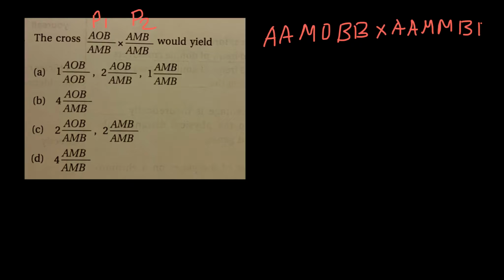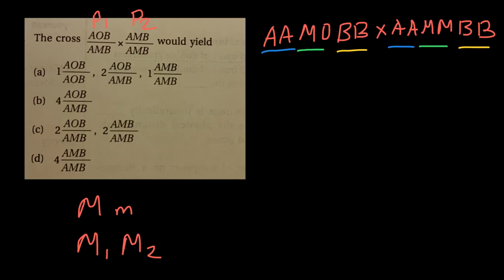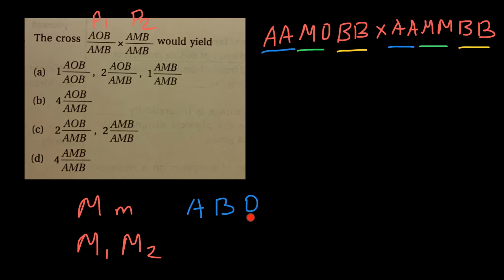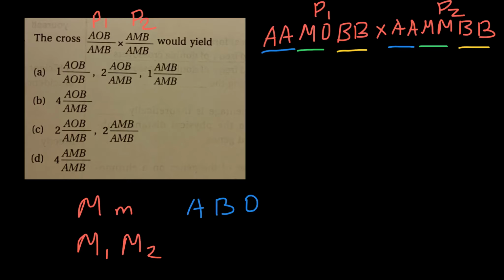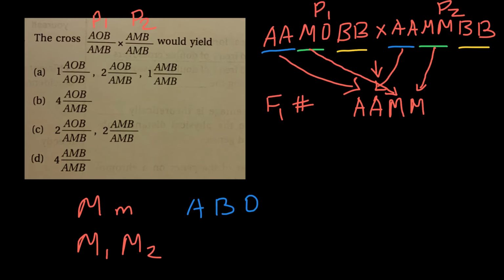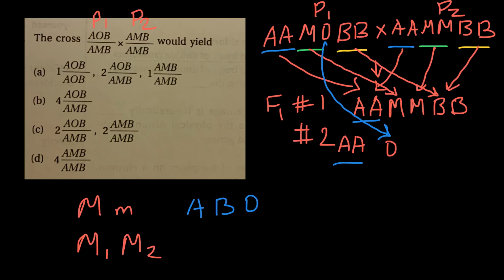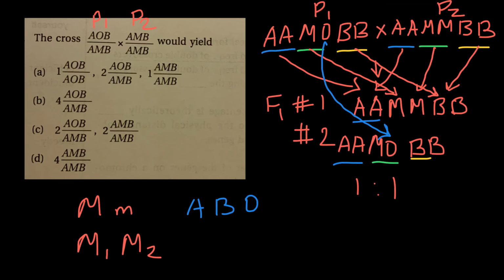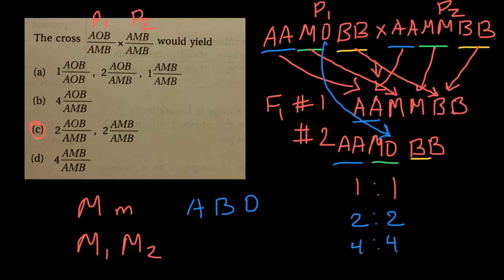How to Understand Different Variants of Notations in Genetics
The genotype is the part of the genetic makeup of a cell, and therefore of any individual, which determines one of its characteristics. The term was coined by the Danish botanist, plant physiologist and geneticist Wilhelm Johannsen in 1903.